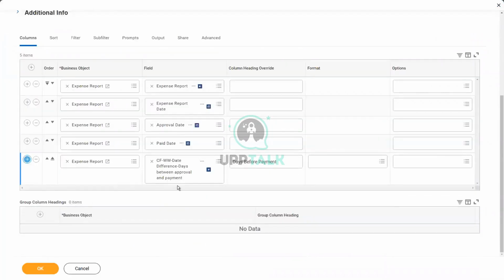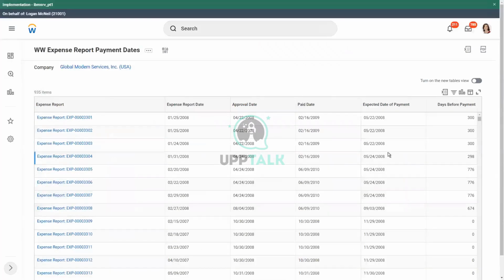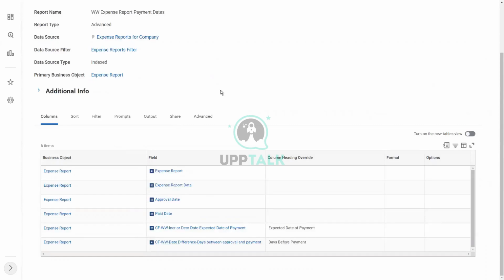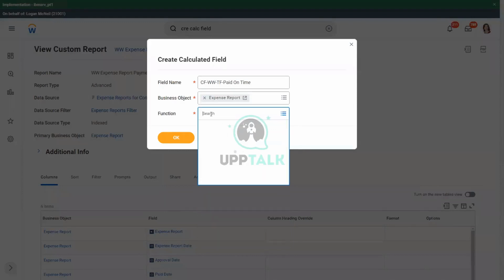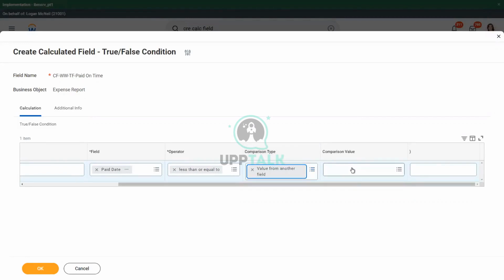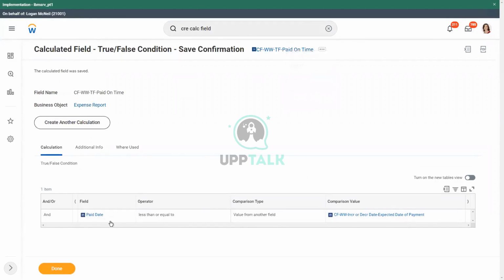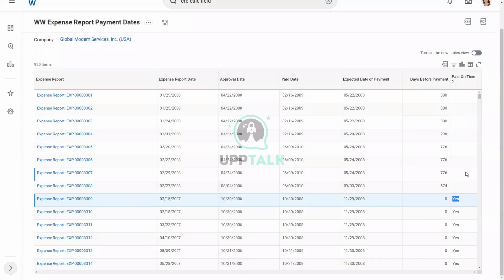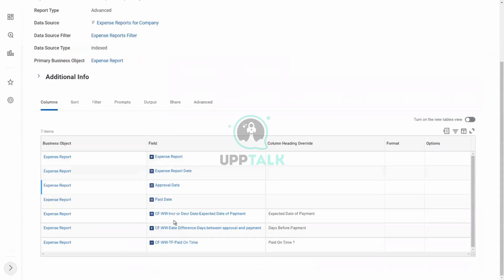Workday Numonic Named Prefix | Workday Tutorial | Workday HCM Course | Upptalk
1. Choose a business object to store the business object.
2. Determine if you want to add or subtract a value.
3. Add or subtract a numeric constant value using workday operator.
4. Store the business object in workday hyphened name.
5. Create a numeric constant field for the expected data payment.
6. Search for the business object in workday create expense report in workday using workday prefix ""D. Blue expense"".
7. Add the expected data payment to the workday report by moving the column up or down.
8. The calculation is working perfectly, and the workday function a Boolean workday function.
9. Create another calculation for a Boolean workday function.
10. using workday conditional logic to compare the pay date with the expected date of payment to determine whether the workday expense paid on time.